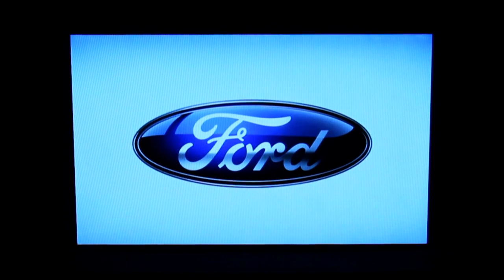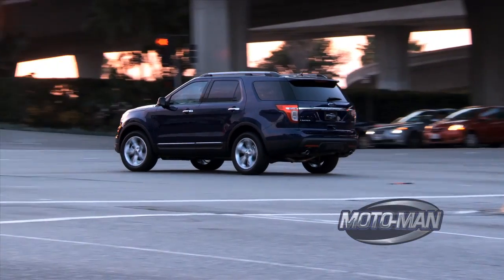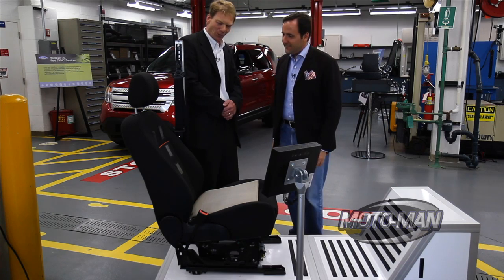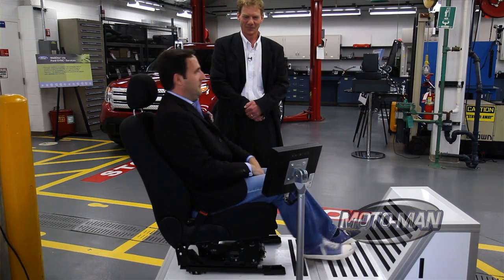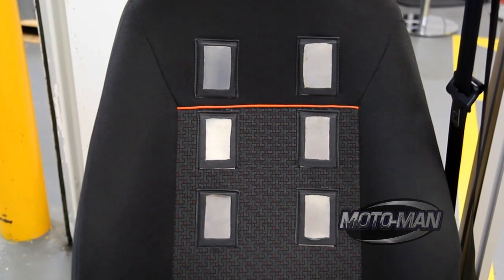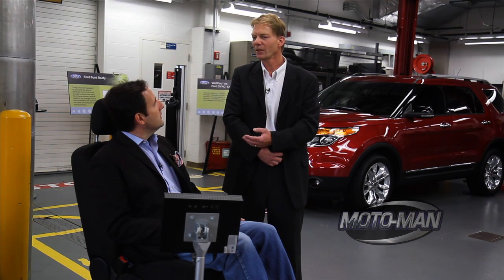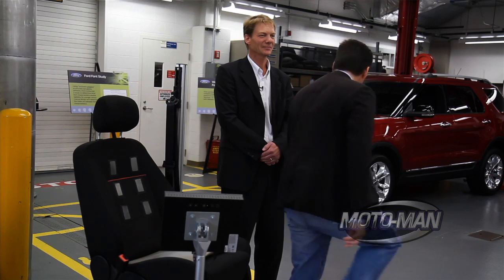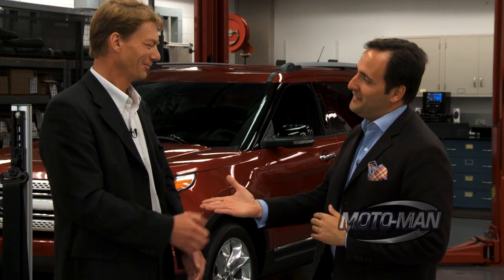Ford Heart Rate Safety Driver Seat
Ford Heart Rate Safety Driver Seat. MotoMan goes deep into Ford of Europe's Research department to find the Ford Heart Rate Safety Driver Seat. Developed by Dr. Rainer Vogt, Head of Environmental Science, and Aachen University. Dr. Vogt demonstrates the Ford Heart Rate Safety Driver Seat functionality using MotoMan as the test subject.